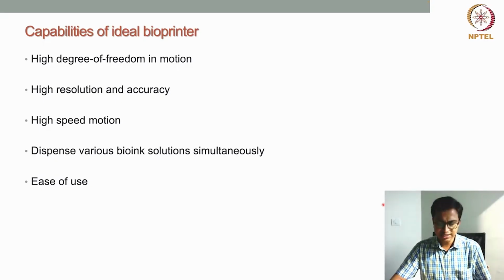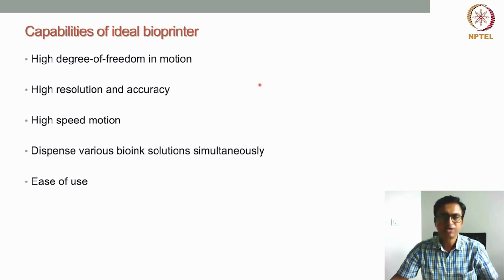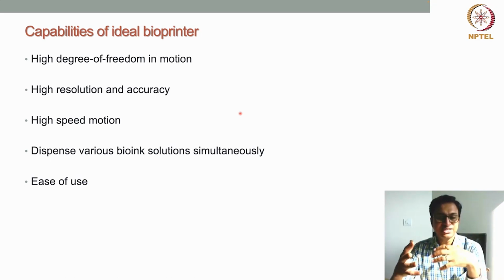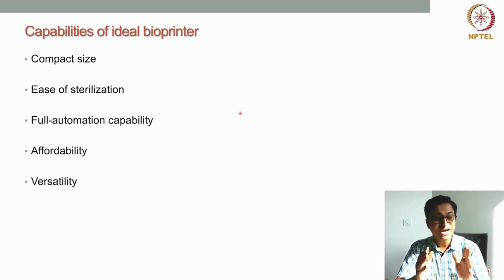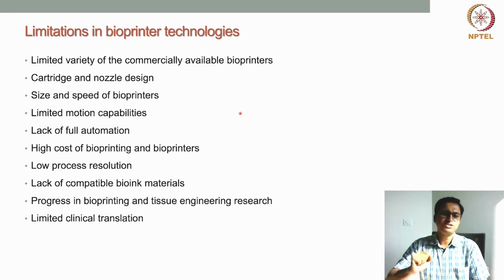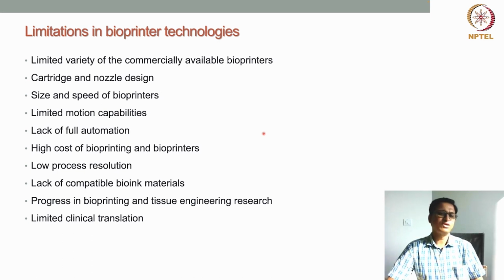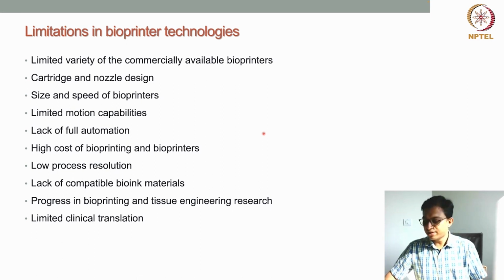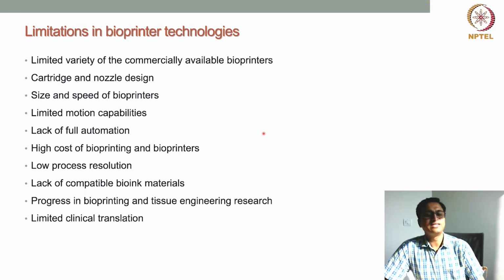Comparison of Different Bioprinting Techniques - Part 2